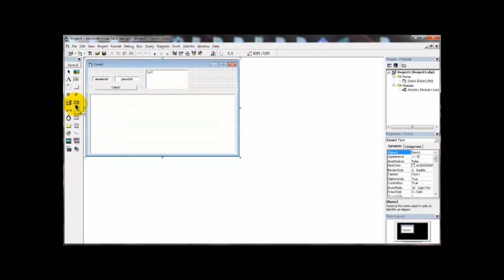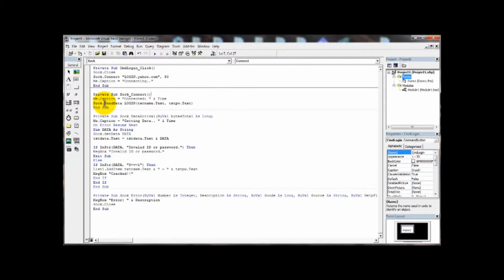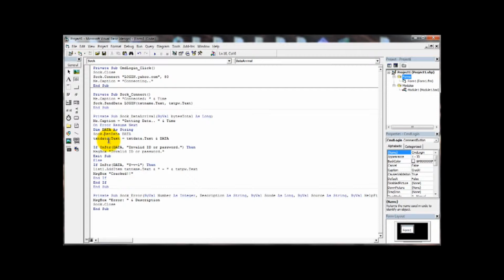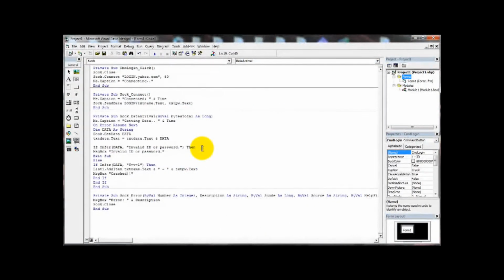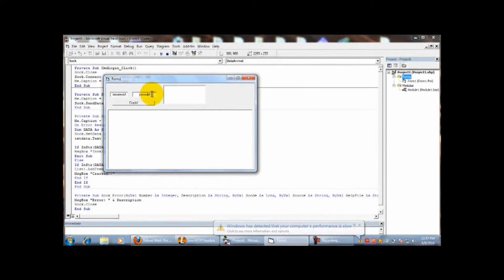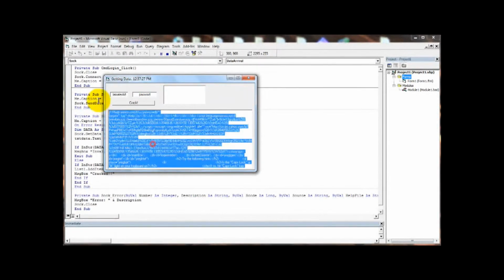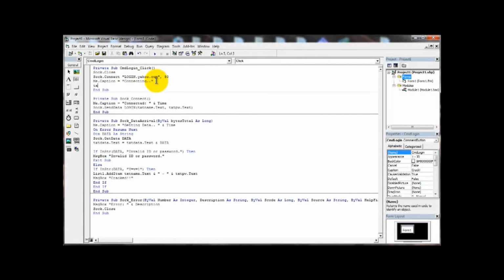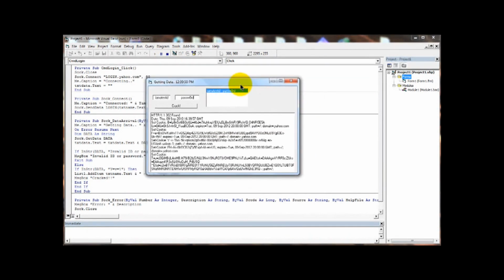(Updated!) Basic Yahoo Cracker Part 2 Of Many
This is continued from part1, and part1&2 videos have the same source from first video.. Shows you how to finish up your cracker for yahoo. And how everything works. I didn't include how to add winsock because these videos are for people who know visual basic a little bit. If your wanting videos on how to learn visual basic, let me know, and I will make them =) TY and once again visit out site for the sources, and answers!!